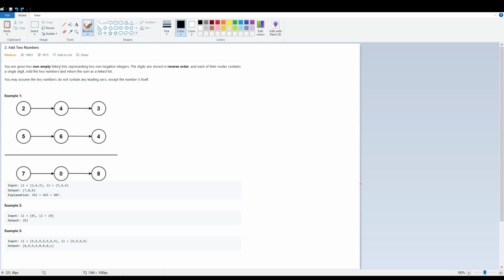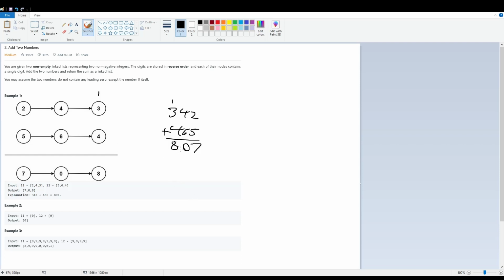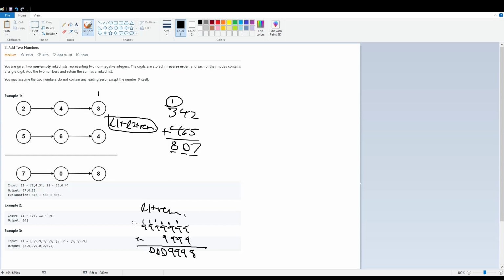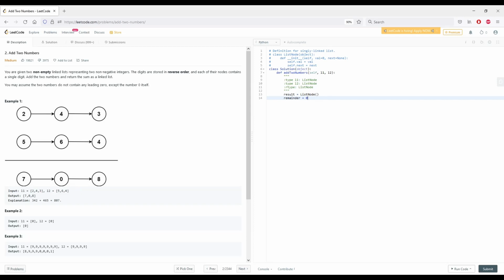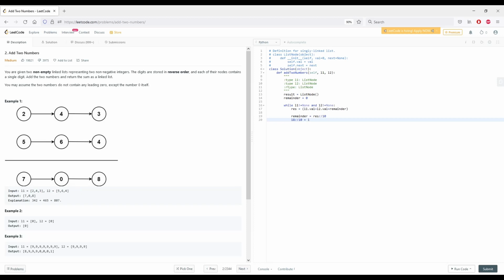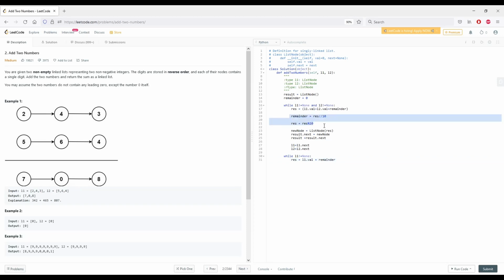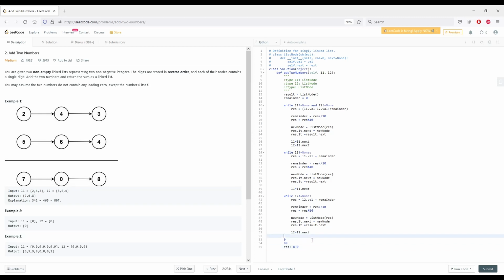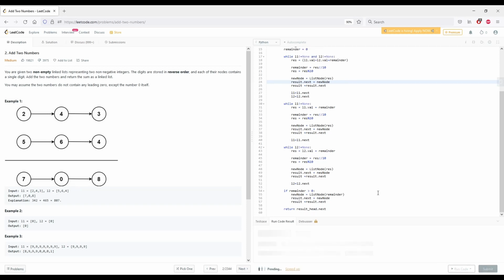LeetCode 2. Add Two Numbers - Python